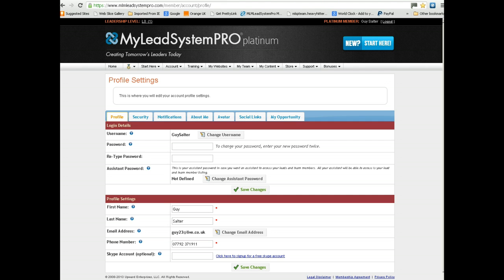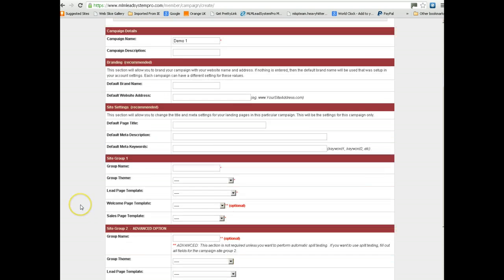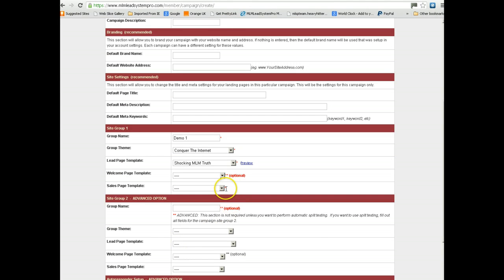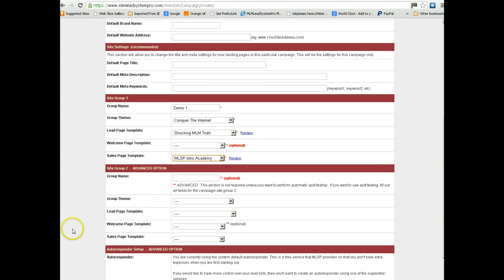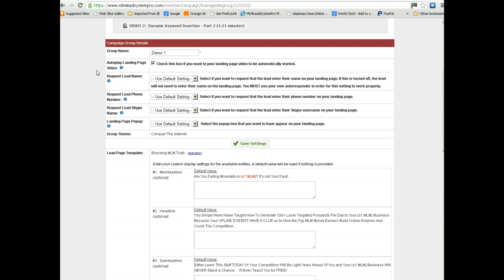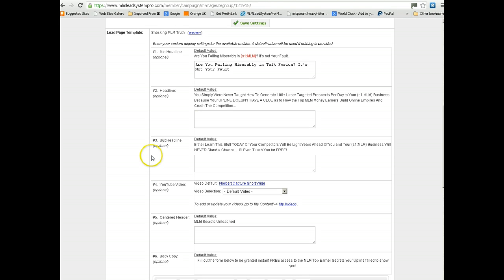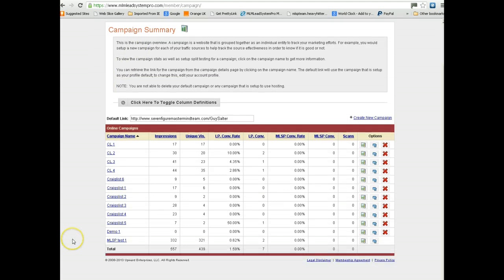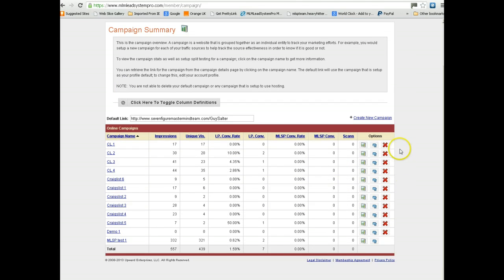MLSP Capture Page Editor & How to Set it Up